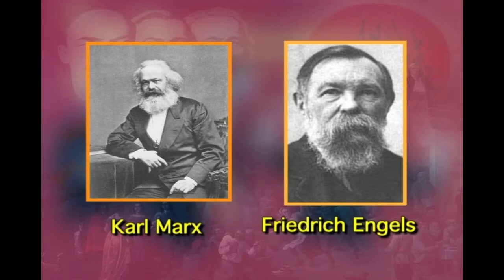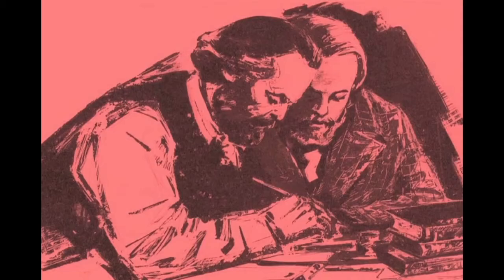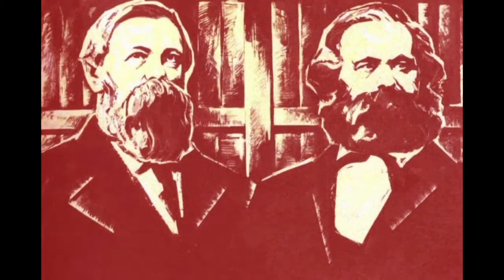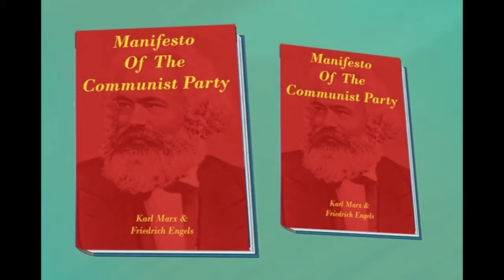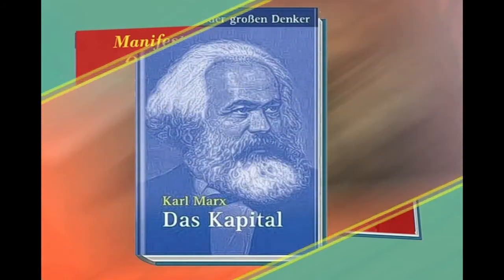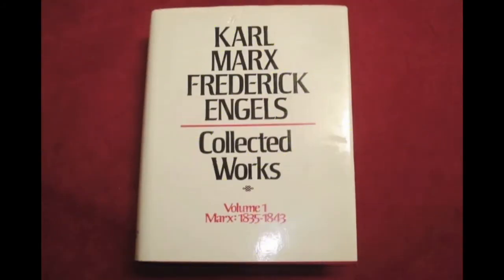MODERN BRITISH LITERATURE Marxism